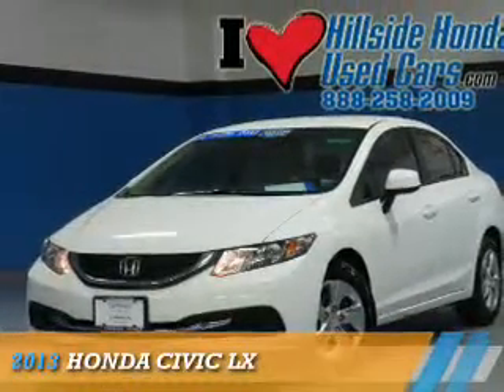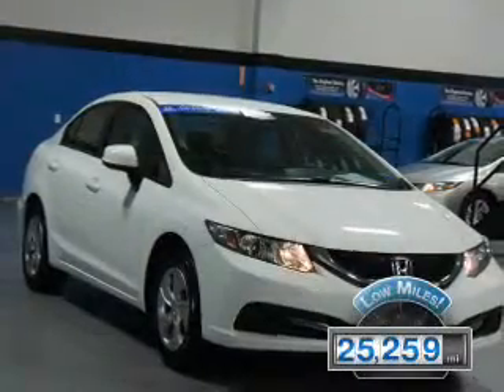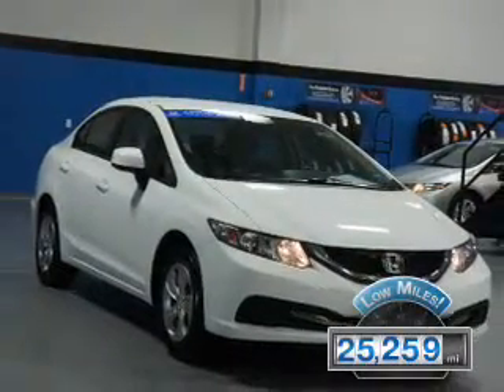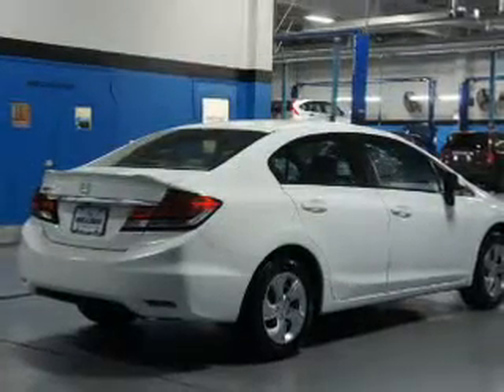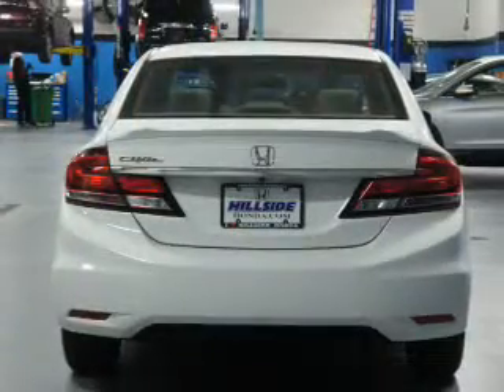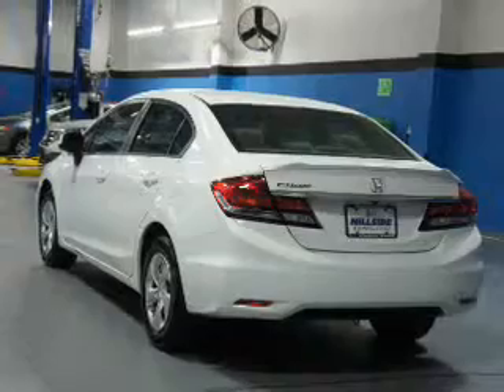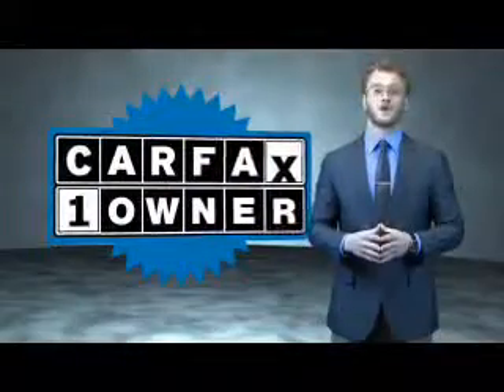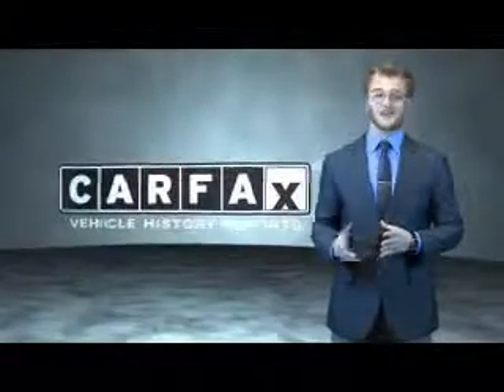2013 Honda Civic U255711 - Jamaica NY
Phone:
Year: 2013
Make: Honda
Model: Civic
Trim: LX
Engine: 1.8 liter 4 Cylindercylinder
Transmission: 5-Speed Automatic
Color: White
Mileage: 25259
Address:
144-19 Hillside Avenue
VIN:2HGFB2F58DH541836